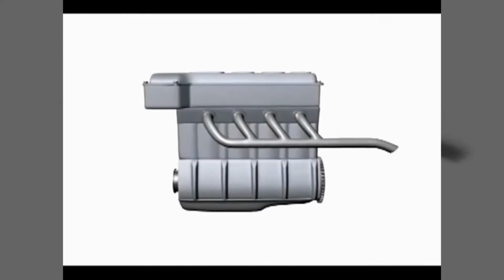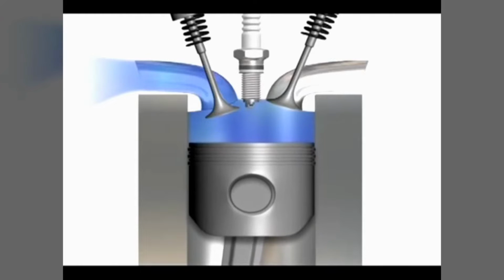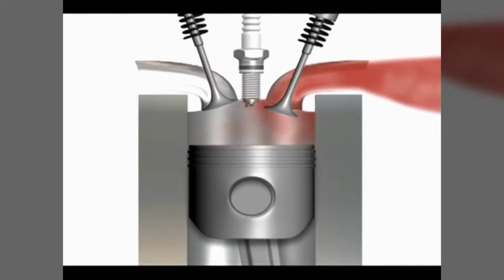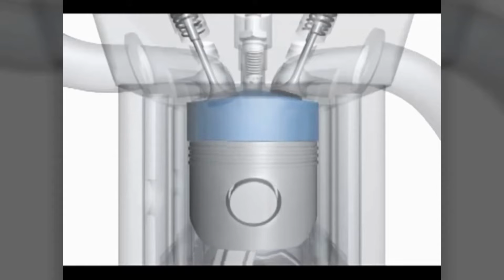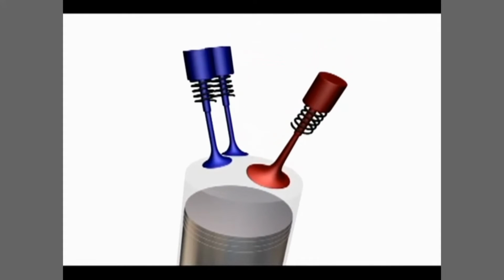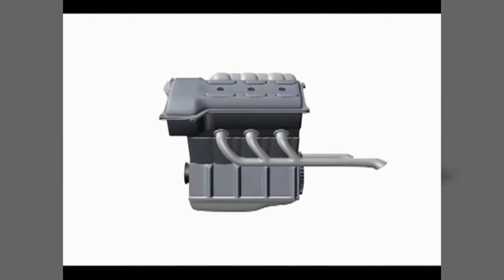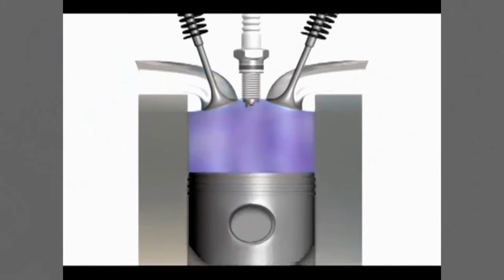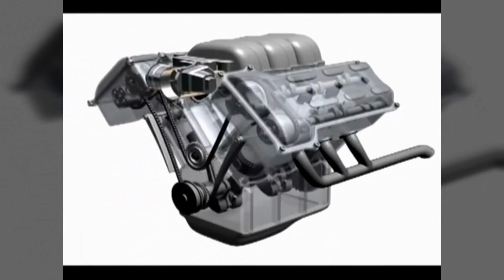How a Engine Works?Technology the a Engine Works Discover. How a Engine Works?Engine Works Animation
How a Engine Works?Technology Behind the a Engine Works
How-does work? Engine Works Animation.
Discover How a Engine Works?
HOW DOES AN INTERNAL COMBUSTION ENGINE WORK?
Combustion, also known as burning, is the basic chemical process of releasing energy from a fuel and air mixture.  In an internal combustion engine (ICE), the ignition and combustion of the fuel occurs within the engine itself. The engine then partially converts the energy from the combustion to work. The engine consists of a fixed cylinder and a moving piston. The expanding combustion gases push the piston, which in turn rotates the crankshaft. Ultimately, through a system of gears in the powertrain, this motion drives the vehicle’s wheels.
There are two kinds of internal combustion engines currently in production: the spark ignition gasoline engine and the compression ignition diesel engine. Most of these are four-stroke cycle engines, meaning four piston strokes are needed to complete a cycle. The cycle includes four distinct processes: intake, compression, combustion and power stroke, and exhaust.
Spark ignition gasoline and compression ignition diesel engines differ in how they supply and ignite the fuel.  In a spark ignition engine, the fuel is mixed with air and then inducted into the cylinder during the intake process. After the piston compresses the fuel-air mixture, the spark ignites it, causing combustion. The expansion of the combustion gases pushes the piston during the power stroke. In a diesel engine, only air is inducted into the engine and then compressed. Diesel engines then spray the fuel into the hot compressed air at a suitable, measured rate, causing it to ignite.
Discoverit
This channel is all about how does work for computer and  technical information, Mouse Trap Work,  Industry, technology, inventions, and all that is available from various technologies knowledge for beginners , in order to stimulate the mind to creativity and invention.
I Hope you guys this
video is helpful for you
Please :
°°🗨️COMMENTS🗨️°°
كيف يعمل المحرك؟ التكنولوجيا وراء المحرك يعمل
# كيف يعمل؟ الرسوم المتحركة لأعمال المحرك.

# اكتشف كيف يعمل المحرك؟

كيف يعمل محرك الاحتراق الداخلي؟
الاحتراق ، المعروف أيضًا باسم الاحتراق ، هو العملية الكيميائية الأساسية لإطلاق الطاقة من خليط الوقود والهواء. في محرك الاحتراق الداخلي (ICE) ، يحدث اشتعال واحتراق الوقود داخل المحرك نفسه. ثم يقوم المحرك بتحويل الطاقة جزئيًا من الاحتراق إلى العمل. يتكون المحرك من اسطوانة ثابتة ومكبس متحرك. تدفع غازات الاحتراق المتوسعة المكبس ، والذي بدوره يقوم بتدوير العمود المرفقي. في النهاية ، من خلال نظام التروس في مجموعة نقل الحركة ، تقود هذه الحركة عجلات السيارة.

هناك نوعان من محركات الاحتراق الداخلي قيد الإنتاج حاليًا: محرك البنزين الذي يعمل بالشرارة ومحرك الديزل الذي يعمل بالضغط. معظمها عبارة عن محركات دورة رباعية الأشواط ، مما يعني أن هناك حاجة إلى أربعة أشواط للمكبس لإكمال دورة. تتضمن الدورة أربع عمليات متميزة: السحب ، والضغط ، والاحتراق ، وضربة الطاقة ، والعادم.

تختلف محركات البنزين التي تعمل بالشرارة ومحركات الديزل التي تعمل بالضغط في كيفية تزويد الوقود وإشعاله. في محرك الإشعال بالشرارة ، يتم خلط الوقود بالهواء ثم إدخاله في الأسطوانة أثناء عملية السحب. بعد أن يضغط المكبس على خليط الوقود والهواء ، تشعله الشرارة مسببة الاحتراق. يؤدي تمدد غازات الاحتراق إلى دفع المكبس أثناء شوط القدرة. في محرك الديزل ، يتم إدخال الهواء فقط إلى المحرك ثم ضغطه. ثم تقوم محركات الديزل برش الوقود في الهواء المضغوط الساخن بمعدل مناسب ومقاس ، مما يؤدي إلى اشتعاله.
يرجى الإعجاب والمشاركة والتعليق والاشتراك.

شكرا للمشاهدة!
اكتشاف ذلك
اكتشاف ذلك

# كيف_يفعل_أعمال؟

يرجى الاشتراك والاشتراك. اشكرك.

مرحبًا بك في قناة YOUTUBE الخاصة بنا ** كيف تعمل؟ **
تدور هذه القناة حول كيفية عمل الكمبيوتر والمعلومات التقنية ، و Mouse Trap Work ، والصناعة ، والتكنولوجيا ، والاختراعات ، وكل ما هو متاح من مختلف التقنيات والمعرفة للمبتدئين ، من أجل تحفيز العقل على الإبداع والاختراع.
اتمنى يا رفاق هذا
الفيديو مفيد لك
لو سمحت :
° ° 🗨️ COMMENTS🗨️ ° °
شكرًا على المشاهدة ... أتمنى لك يومًا سعيدًا.